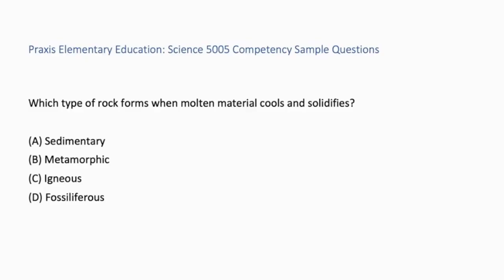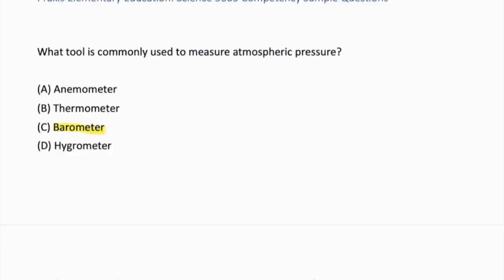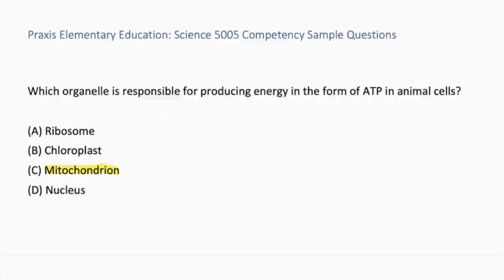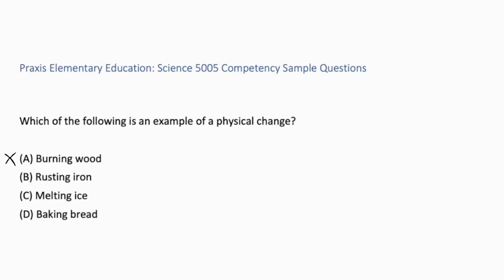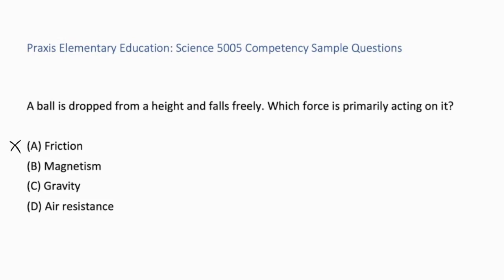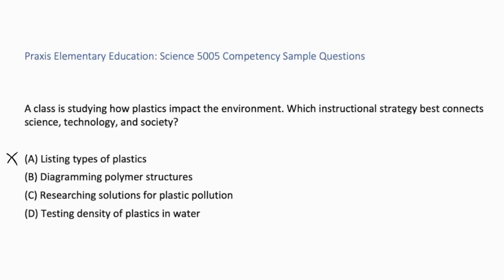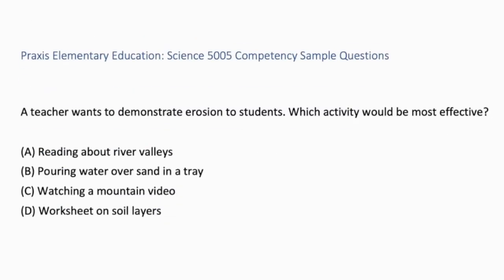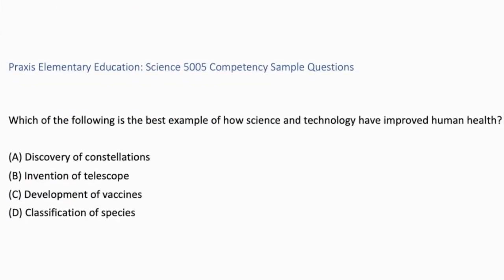Full Exam Practice Problems for Praxis Elementary Education: Science (5005)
📣Looking for authentic full exam practice problems for the Praxis Elementary Education Science exam (5005)?

Join test prep expert, Selena, as we walk you through the types of Elementary Education: Science problems that you are likely to face. This video will provide step-by-step solutions for each problem as well as strategy tips to help you save time & tackle any Elementary Education: Science problem that comes your way.

🔗 LINKS 🔗

🔎 CHAPTERS 🔎

0:00 — Intro: What’s on 5005 + how we’ll practice
0:50 — Q1: Rock types — igneous from cooling magma/lava
1:35 — Q2: Weather tools — barometer measures air pressure
2:10 — Q3: Why constellations change by season — Earth’s revolution
2:56 — Q4: Cell energetics — mitochondria make ATP (animals)
3:37 — Q5: Food chains — producers at the first trophic level
4:13 — Q6: Genetics — dominant vs. recessive, dimples example
4:50 — Q7: Physical vs. chemical change — melting ice
5:24 — Q8: Units — force measured in newtons (F = ma)
5:50 — Q9: Falling objects — gravity as the primary force
6:22 — Q10: Scientific method — forming/testing a hypothesis
7:08 — Q11: STS connection — solutions for plastic pollution
7:57 — Q12: Why replicate experiments — reliability
8:38 — Q13: Modeling erosion — water over sand tray demo
9:18 — Q14: Photosynthesis evidence — oxygen bubbles under light
9:57 — Q15: Science/tech & health — impact of vaccines
10:36 — What this competency measures (physical/life/earth + inquiry)
11:40 — Wrap-up, study tips, and where to practice more